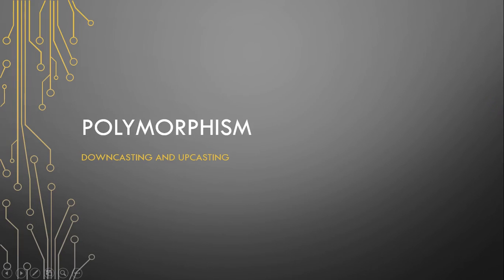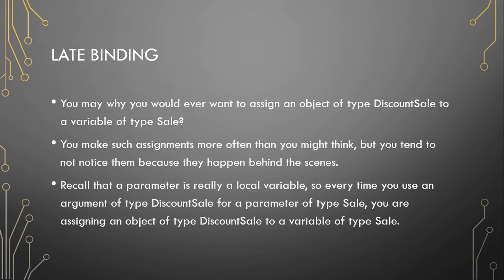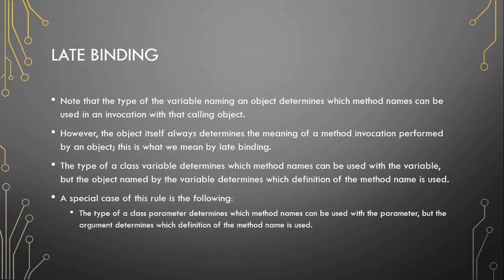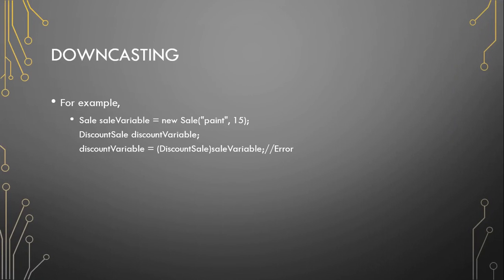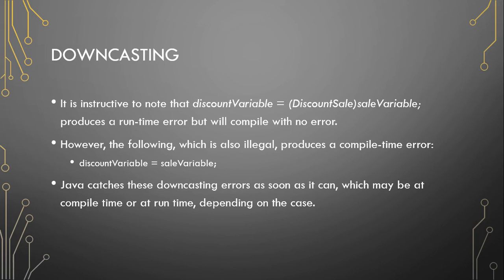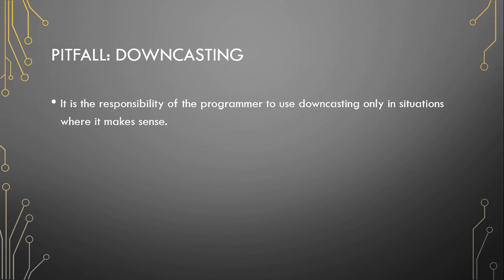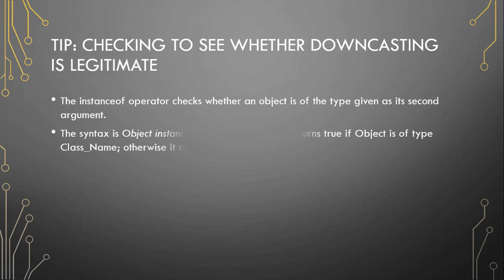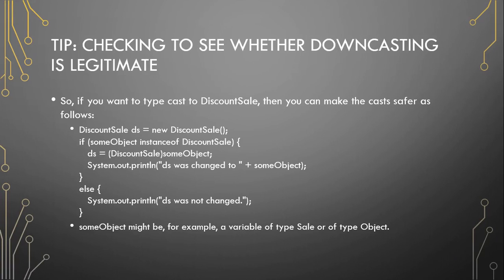2.4 Downcasting and Upcasting